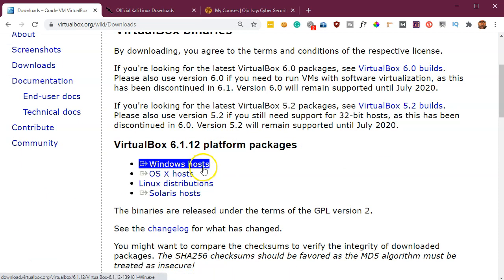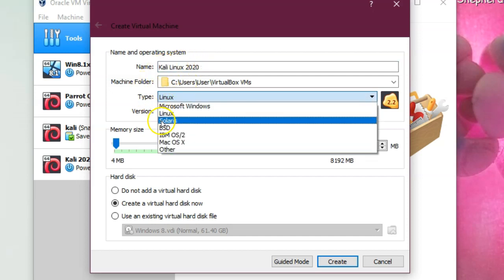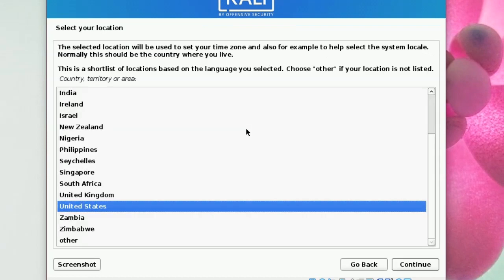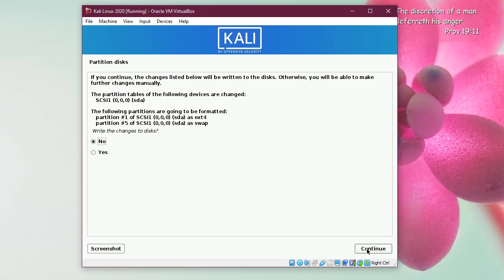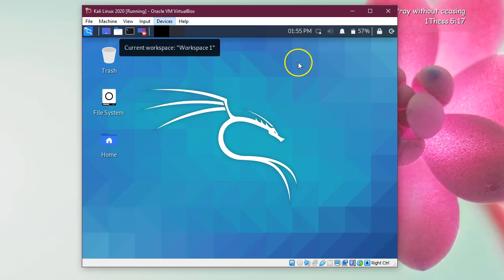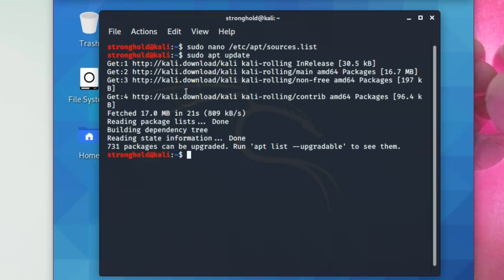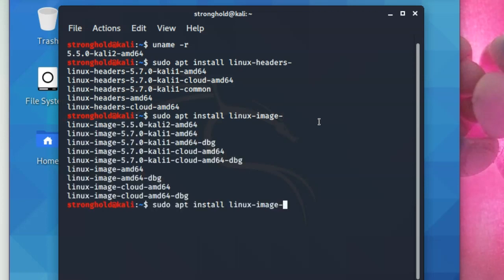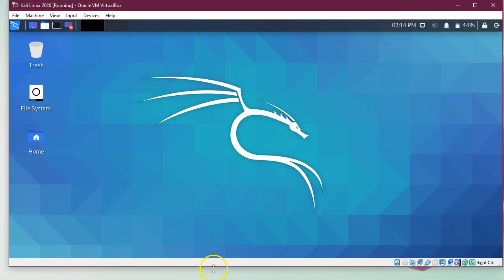Install Kali Linux 2020.3 on VirtualBox (Fix ALL Installation Errors)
Install Kali Linux 2020 on VirtualBox in offline mode, fix all installation errors, and install VirtualBox Guest Additions! Full tutorial

If you want to become an Ethical Hacker, installing a Linux Operating System (OS) made for hacking/hackers is one of the VERY first steps you must take. In this video tutorial, I showed how to install Kali Linux in VirtualBox on your Windows computer and also showed how to fix all the annoying installation errors.